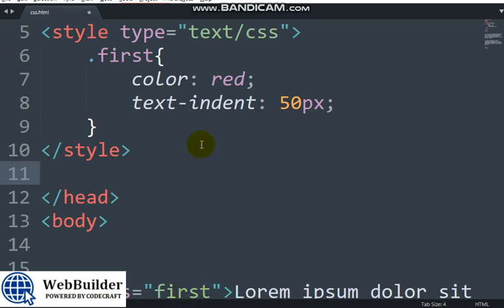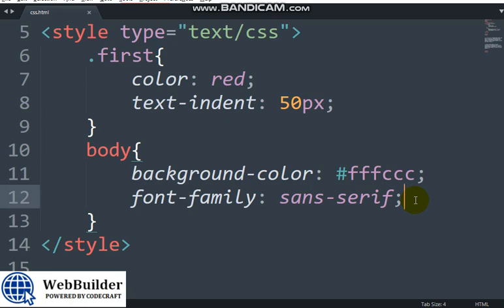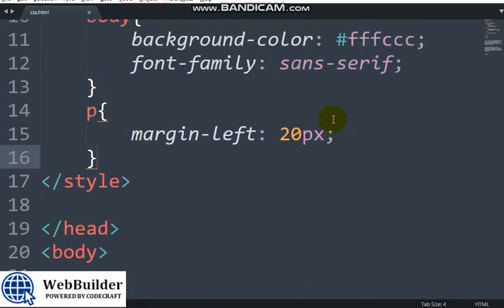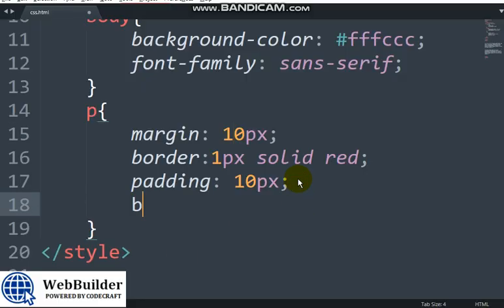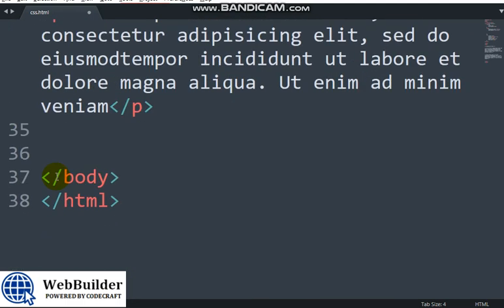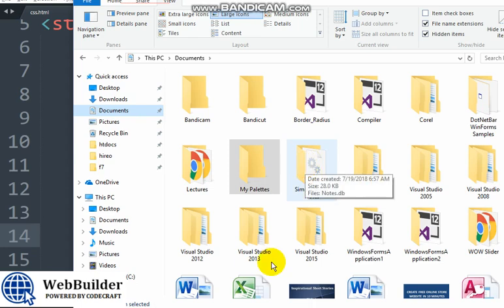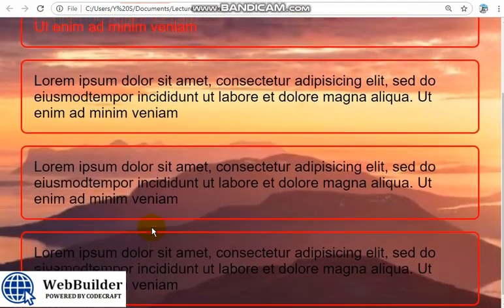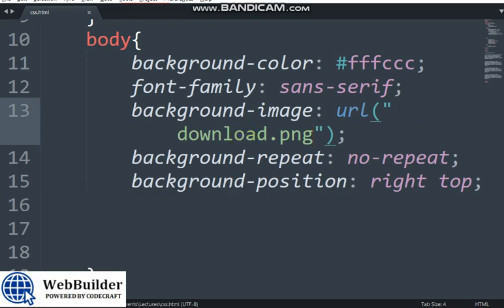How To Create A Dynamic Website With HTML, CSS, JAVASCRIPT AND PHP/MYSQL - Part 24